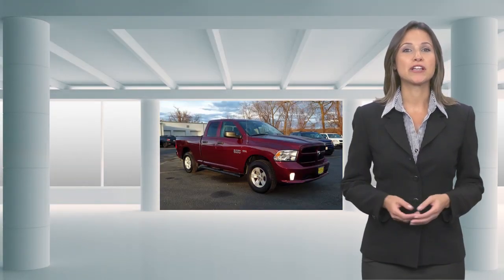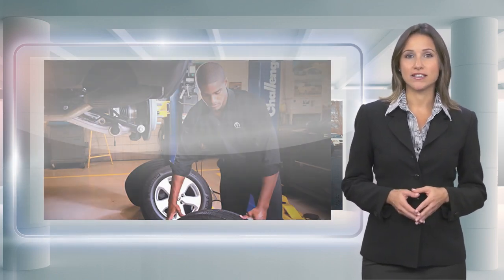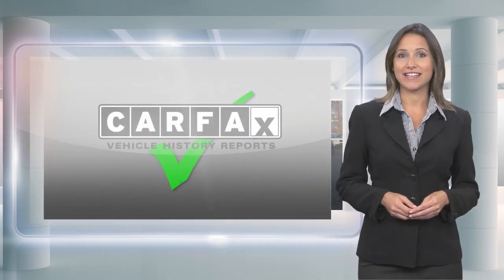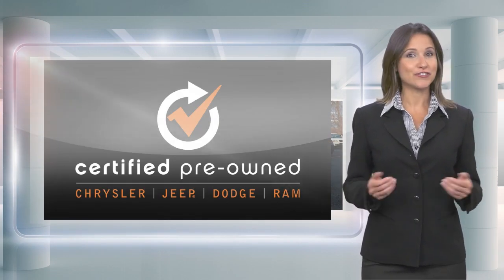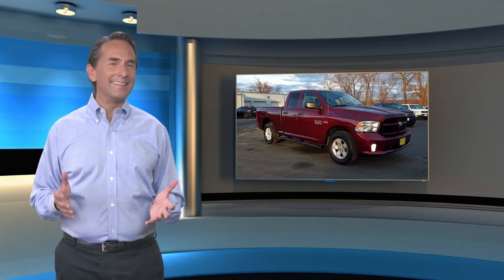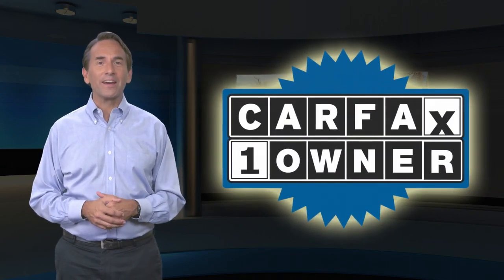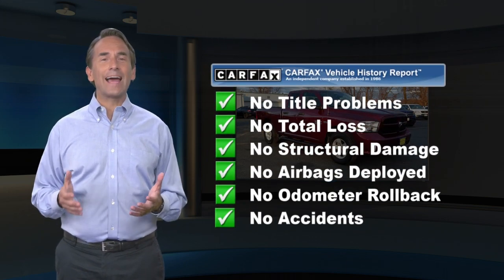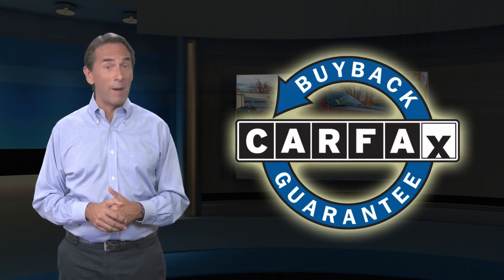Certified 2018 Ram 1500 Express, West Springfield, MA D70012A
EPA 23 MPG Hwy/16 MPG City! Express trim. Excellent Condition, Ram Certified, CARFAX 1-Owner, ONLY 14,252 Miles! 4x4, Aluminum Wheels, iPod/MP3 Input, Back-Up Camera, Trailer Hitch, POPULAR EQUIPMENT GROUP, ENGINE: 5.7L V8 HEMI MDS VVT.KEY FEATURES INCLUDE4x4, Back-Up Camera, iPod/MP3 Input, Aluminum Wheels. Ram Express with Delmonico Red Pearl Coat exterior and Diesel Gray/Black interior features a 8 Cylinder Engine with 305 HP at 6400 RPM*. Non-Smoker vehicle, Car Fax One OwnerOPTION PACKAGESENGINE: 5.7L V8 HEMI MDS VVT GVWR: 6,900 lbs, Electronically Controlled Throttle, Heavy Duty Engine Cooling, Next Generation Engine Controller, Engine Oil Heat Exchanger, Hemi Badge, Heavy Duty Transmission Oil Cooler, POPULAR EQUIPMENT GROUP Remote Keyless Entry w/All-Secure, SiriusXM Satellite Radio, No Satellite Coverage w/AK/HI/PR/VI/GU, For More Info, Call , ADD CLASS IV RECEIVER HITCH.BUY WITH CONFIDENCE24-Hour Towing and Roadside Assistance, Car Rental Allowance, 7-Year/100,000-Mile Powertrain Limited Warranty, 3-Month introductory subscription to SiriusXM Satellite Radio, CARFAX Vehicle History Report, 3-Month/3,000-Mile Maximum Care CoverageWHO WE AREOur vision is to improve your experience with Bertera Chrysler, Dodge, Jeep, Ram & SRT in West Springfield by updating our dealership processes into becoming the most comfortable and pleasurable purchasing and ownership experience in the industry. We have been providing outstanding, professional sales and service for over 20 years and have no plans on slowing down! At Bertera in West Springfield, we strive to become the dealership that you want to do business with.Horsepower calculations based on trim engine configuration. Fuel economy calculations based on original manufacturer data for trim engine configuration. Please confirm the accuracy of the included equipment by calling us prior to purchase.

[RLVID:423:3489f84bb5c64923:e05e9fe93410e840:1]